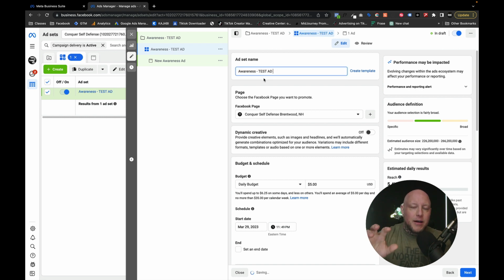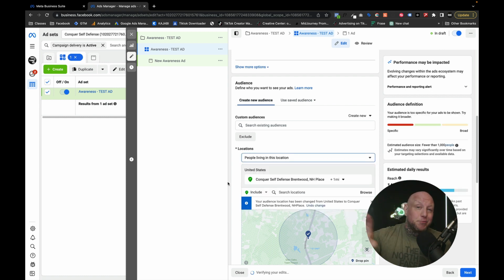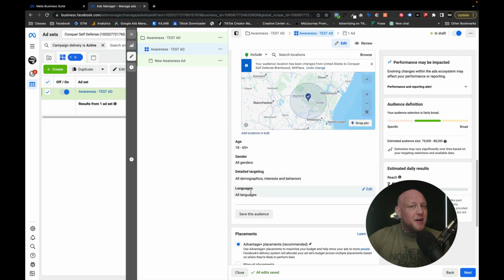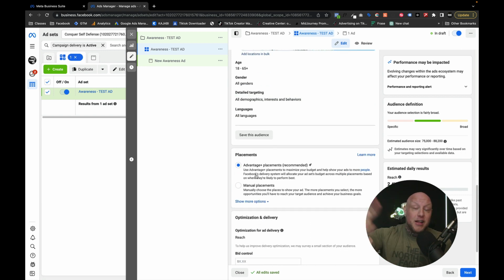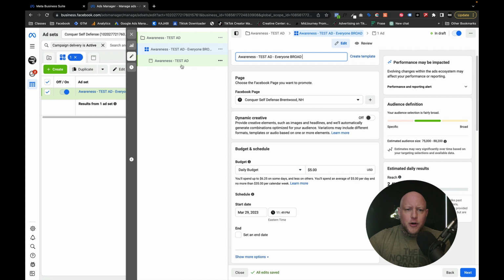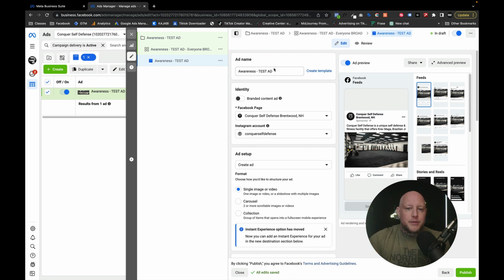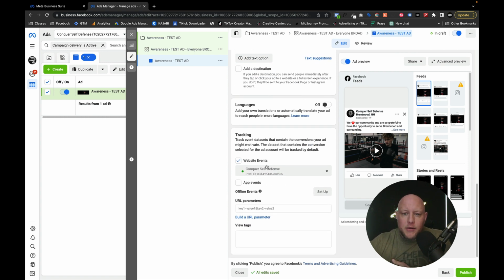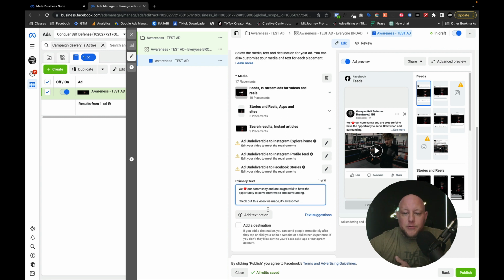Part 5: How To Create a Facebook Ad for Cold Audiences - Free Social Media Marketing Channel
How To Create a Facebook Ad for Cold Audiences - Free Social Media Marketing Channel

In this lesson, I will walk you step by step how to create a Facebook ad for a local business to cold traffic or "Top Of Funnel"

This is part of a playlist that goes over how to market to different audiences.  It's important to understand that how we market to people who don't know us, is different then how we market to people who are ready to buy..

I'm literally going to show you step by step, how to create a Facebook Ad to cold traffic for a local business.

This channel is dedicated to those who either own a local business and want to run ads to make more money, or people who want to provide this as a service to local businesses.